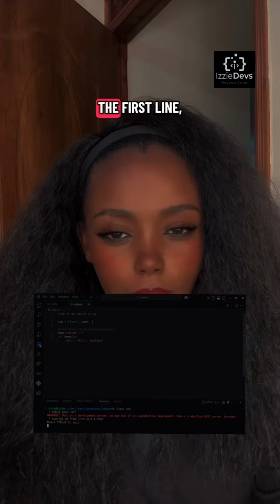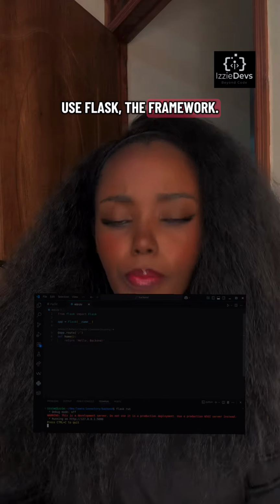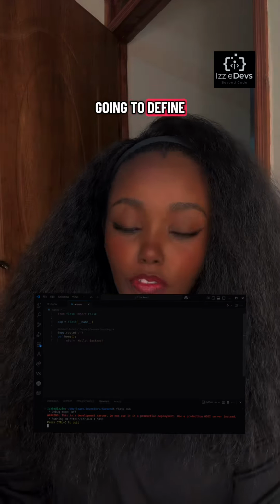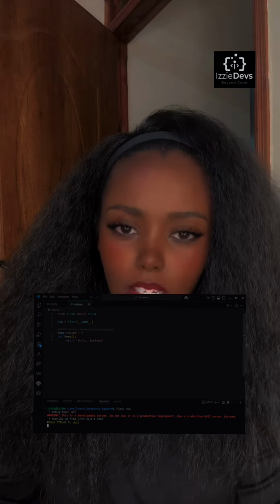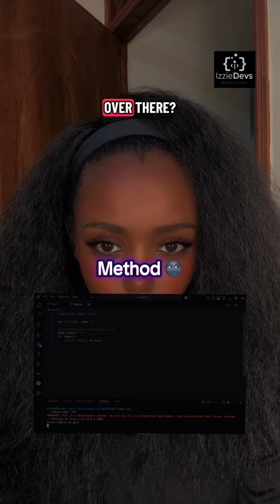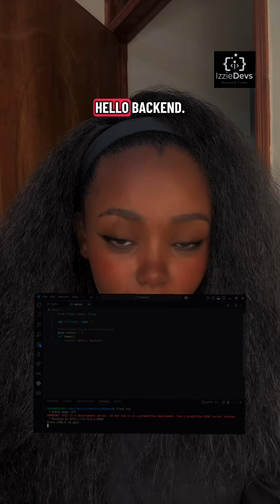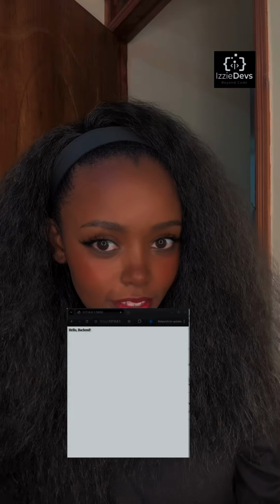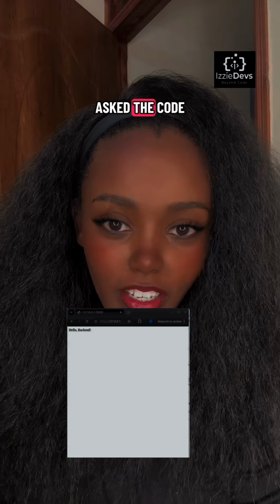Episode 2: Install Flask & Run Your Server (Pipenv)izzienjeri